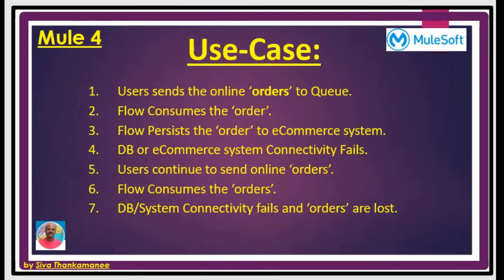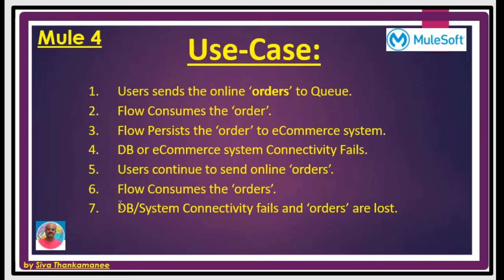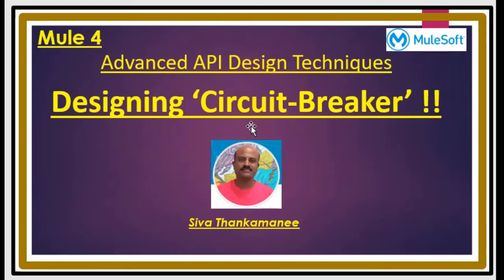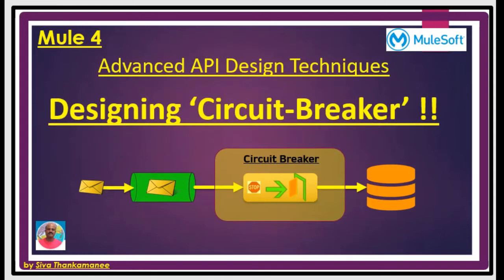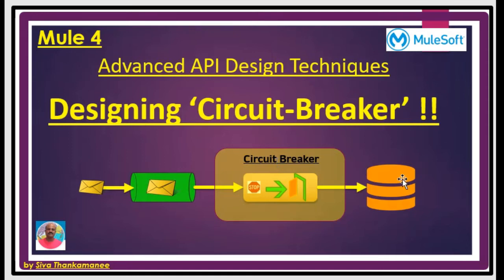Guard Your API from Failures - "Designing Circuit Breaker' !!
This video explains the basic features and advanced design of building "Circuit Breaker' design in the API to safeguard the API from connectivity failures, so that the API holds polling the data until the connectivity is restored.
This video also explains those small piece of code that helps the API to apply these design features to build Circuit Breaker.